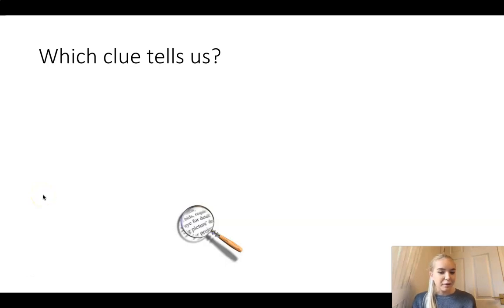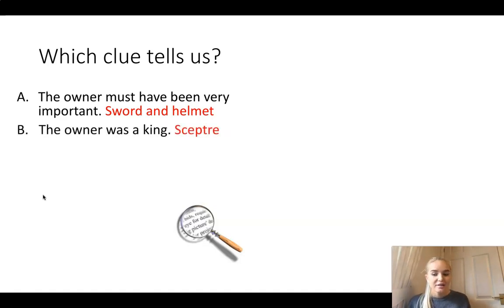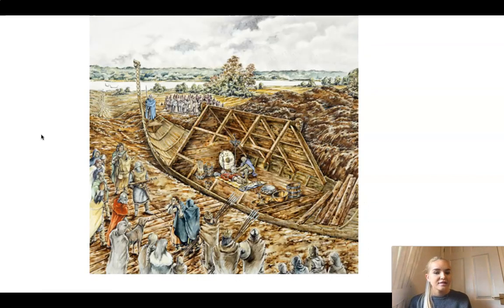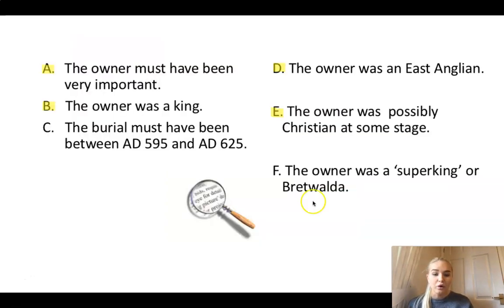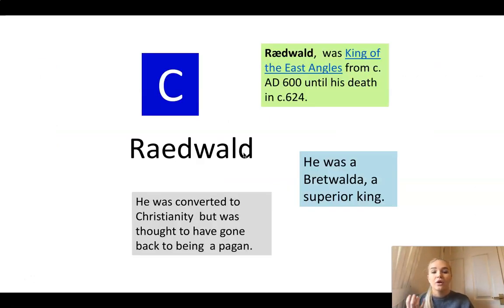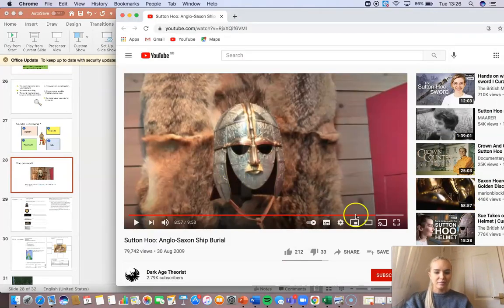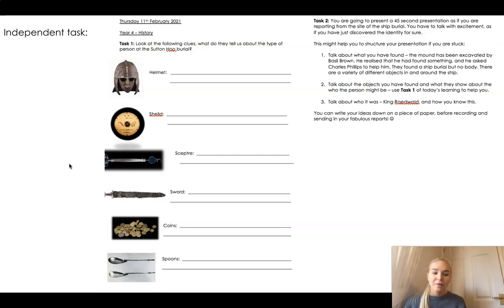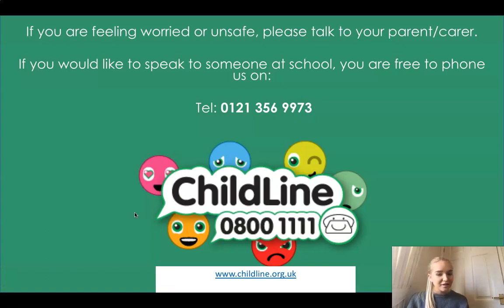Year 4 History 11th Feb Part 2